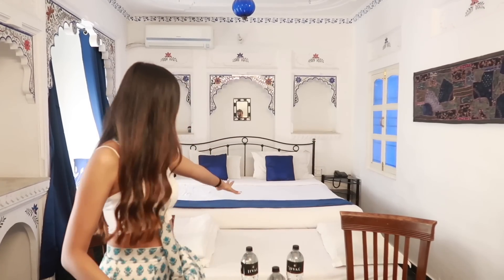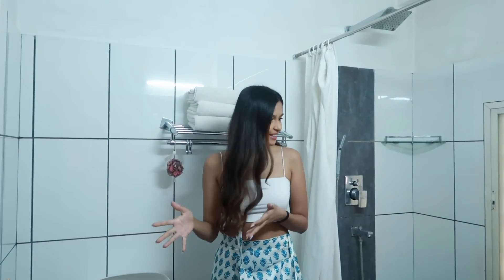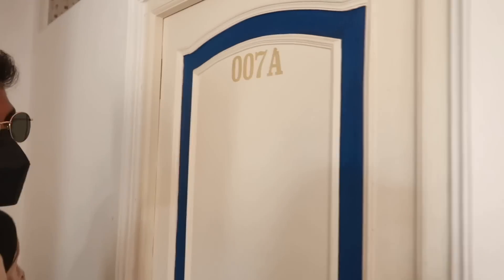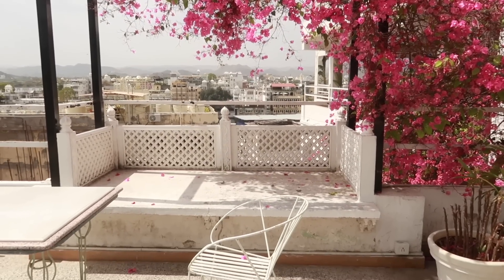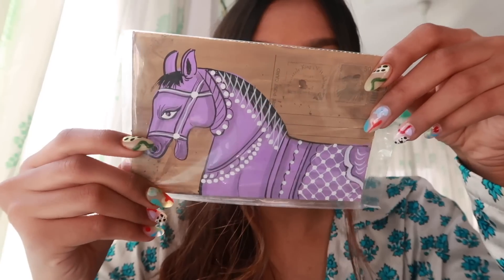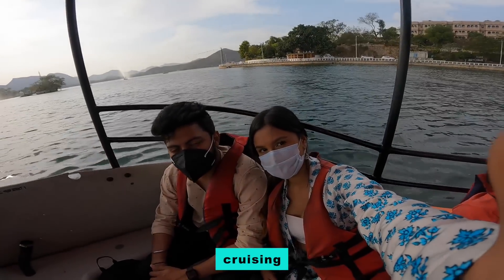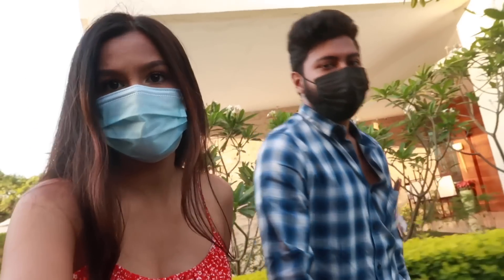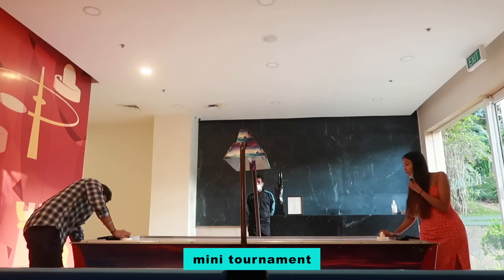I Booked ₹2500 Hotel VS ₹25,000 Hotel😍💰 / UDAIPUR VLOG!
Poonam Haveli - Roof Top Lake View Hotel
39, Lal Ghat Road, Old City, Silawatwari, Udaipur, Rajasthan 313001

Approximate Budget:
Flights- ₹5500
Food- ₹1200-₹1500 (per meal)

My Age: 24 years
The Camera I use: Canon 700D
Editing Software: Final Cut Pro